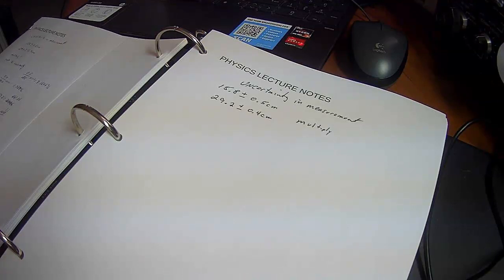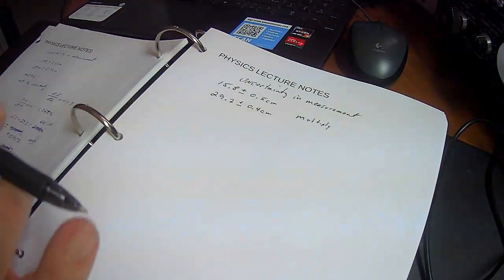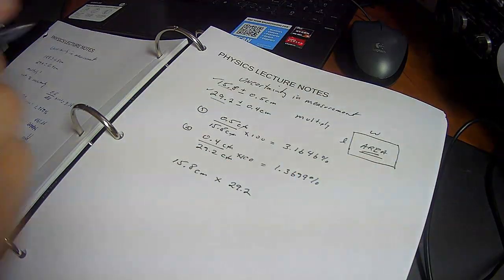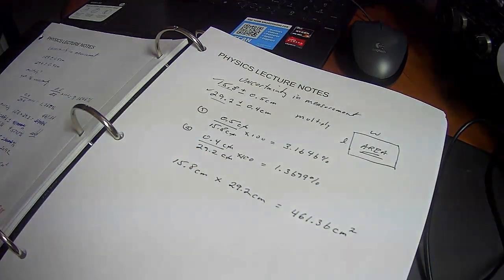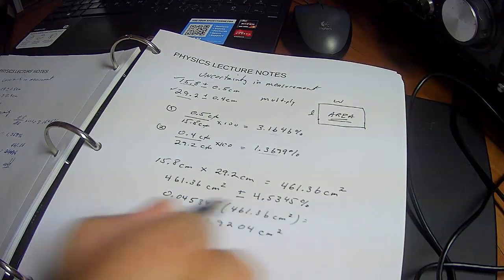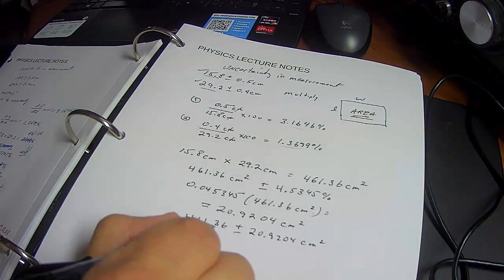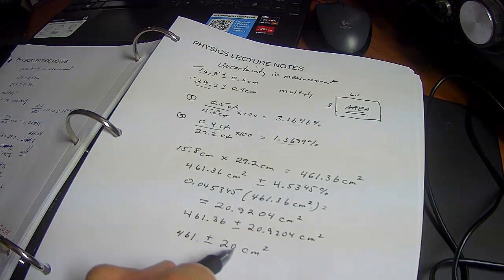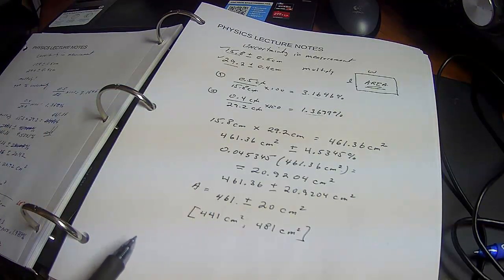uncertainty in measurement